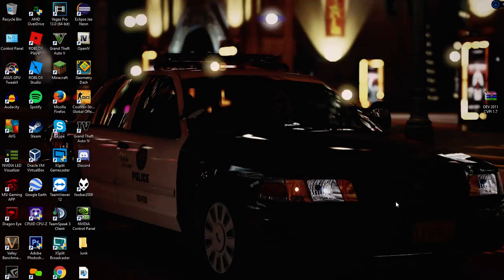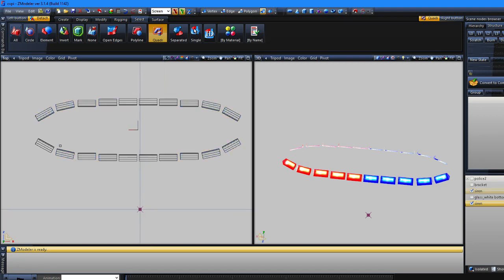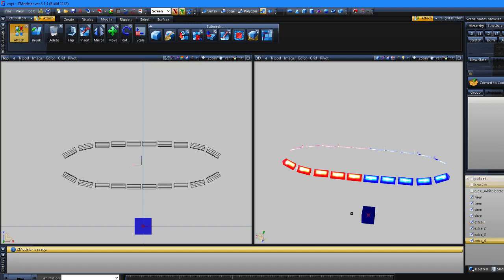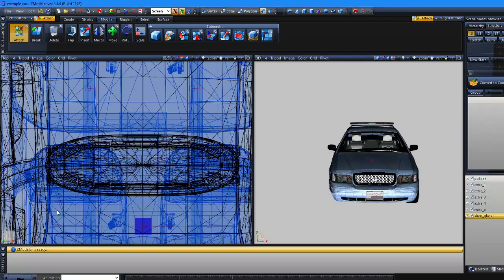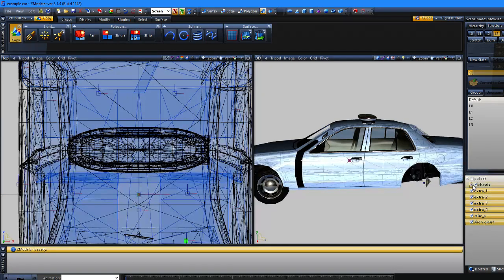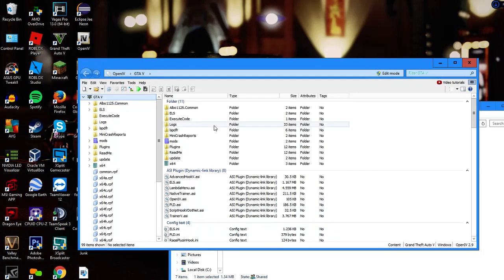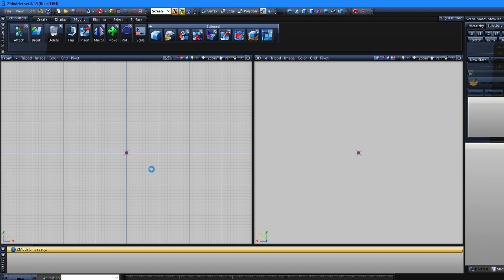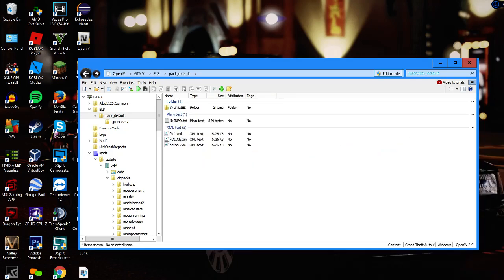ZModeler 3 How To Make A ELS Police Vehicle| #2 | Making The Lights ELS Compatible